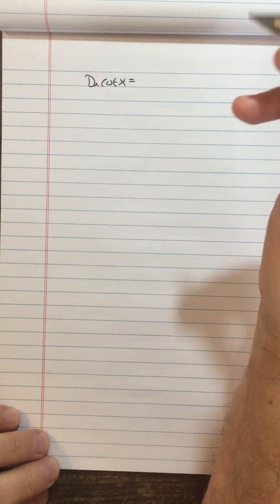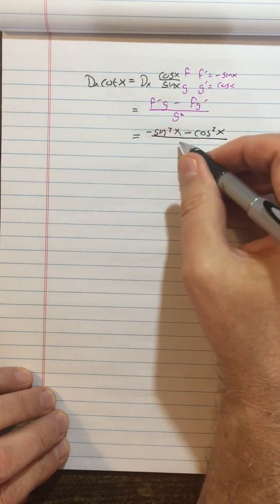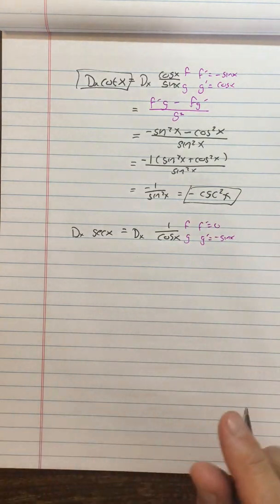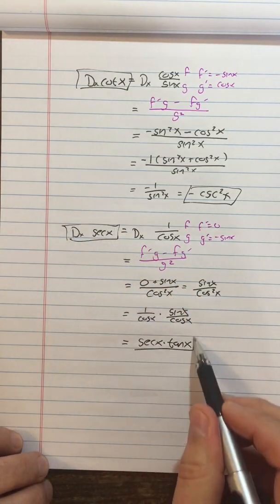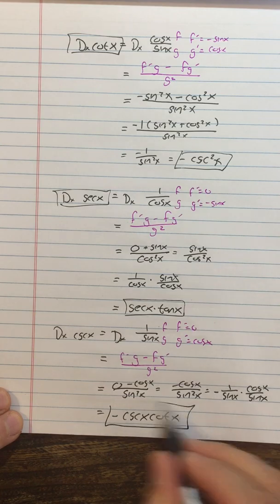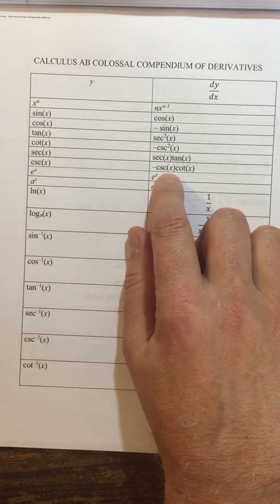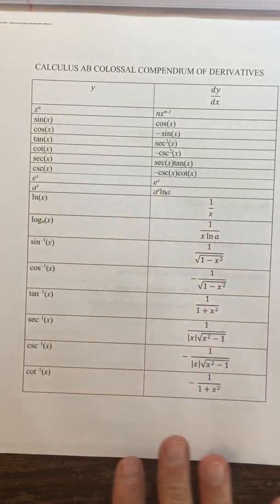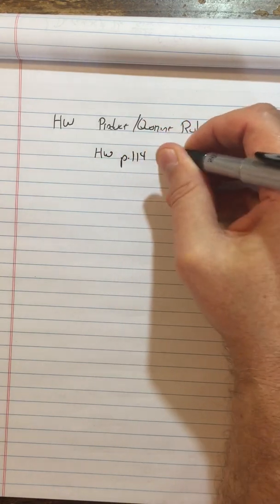Calc 3.3 Product Quotient Part 5